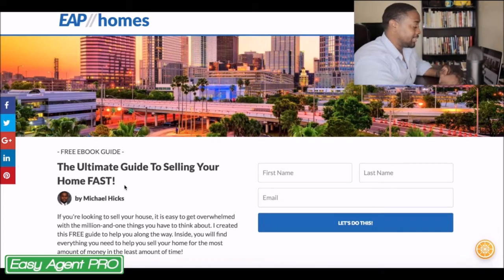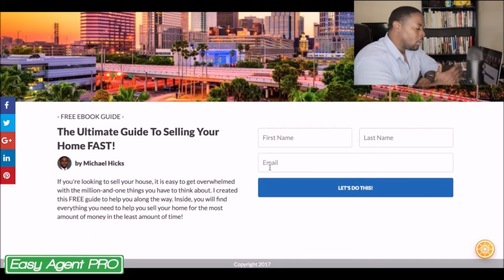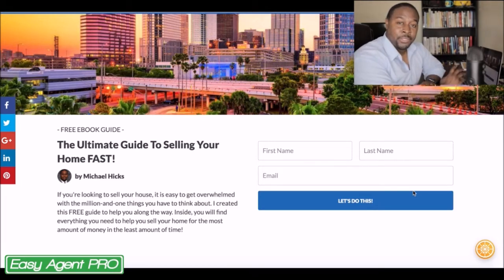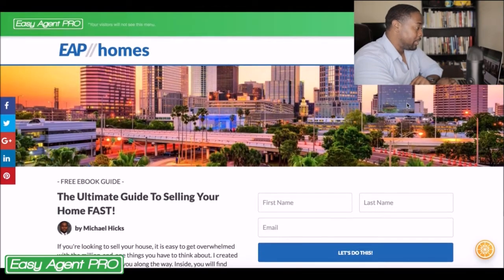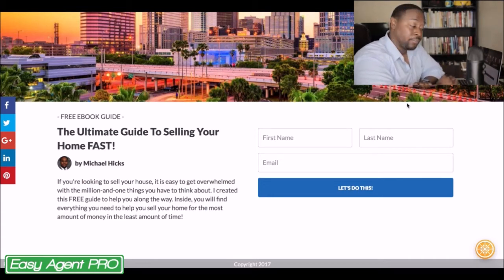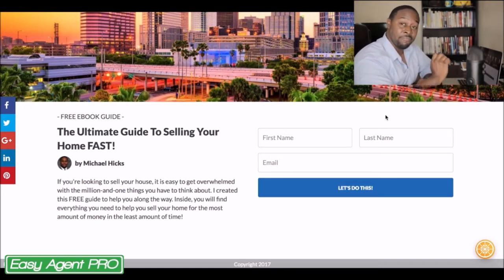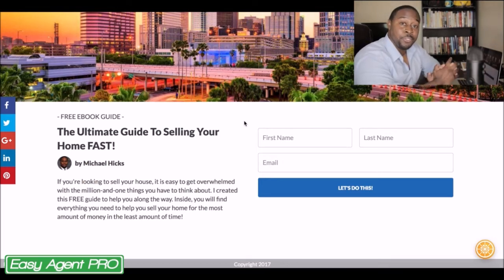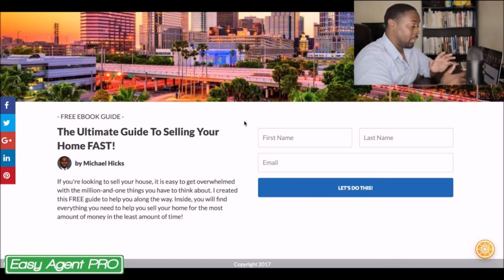How To Optimize Your Landing Page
Your landing page is what seals the deal for your ad traffic - that key piece of the puzzle that determines whether your leads convert or not. Are you building the best real estate landing page possible? In this video, Mike covers how to optimize a landing page to convert more leads.